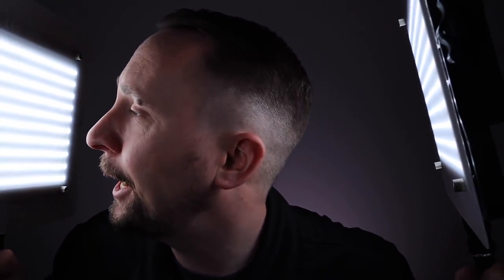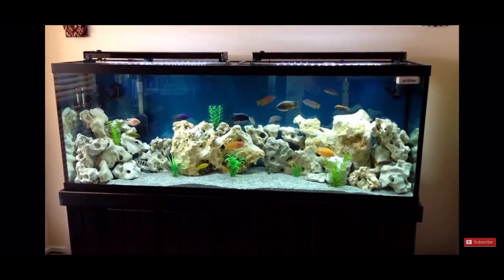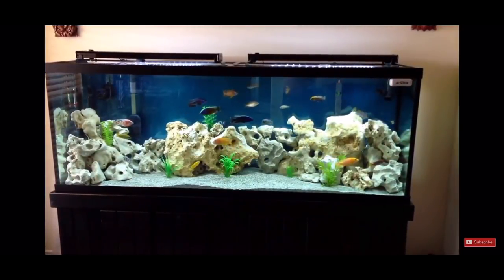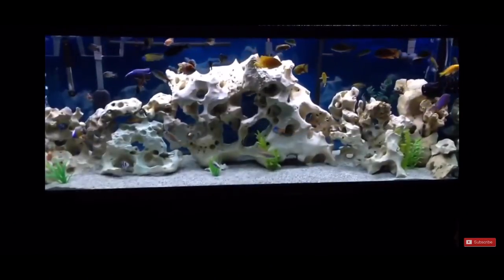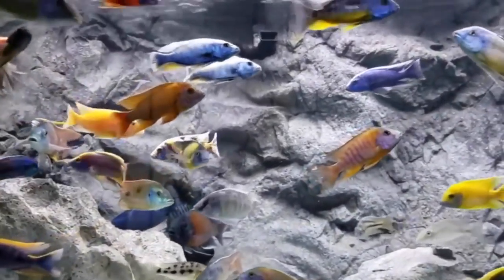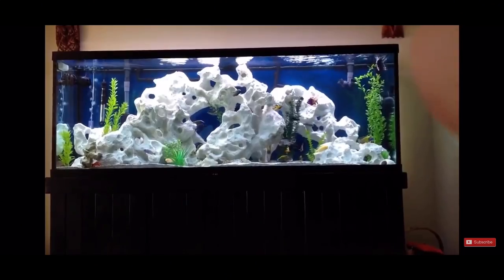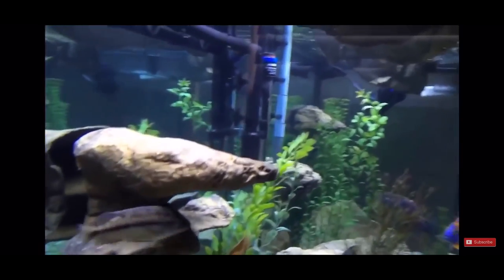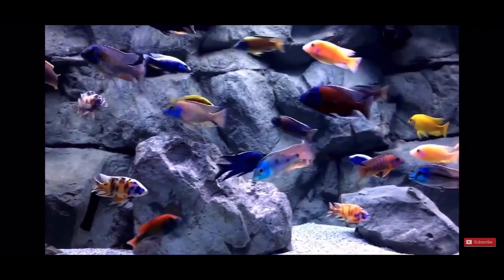This African cichlid Aquarium is coming BACK! | Jay Wilson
This african cichlid tank is coming bback. Who doesnt love fish and aquariums right!?

About Jay Wilson:
Hi My name is Jay Wilson and I am an avid African cichlid keeper and owner of NorthFinUSA. I love Keeping Fish and educating folks on how to keep a crystal clear aquariums along with helping Fishkeepers get started in the fish hobby. When I am not messing with Cichlids I am playing with my son and spending time with family. I currently keep Shell Dwellers a community Tang tank, African cichlid Predator Haps,  Peacocks along with Tropheus and Goby. My dream tank would be a massive lake Tanganyika community tank that I am working on currently.